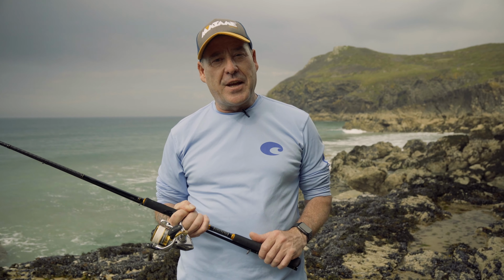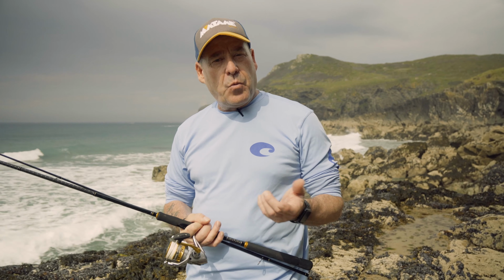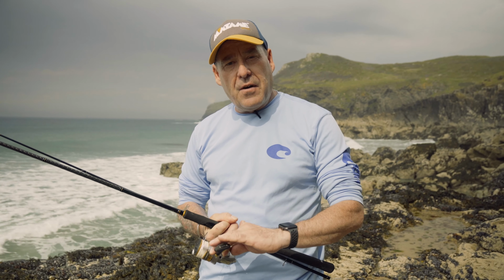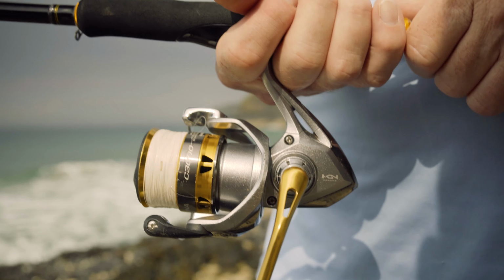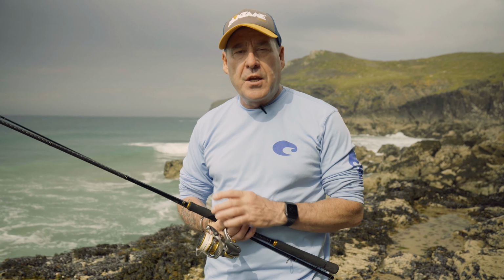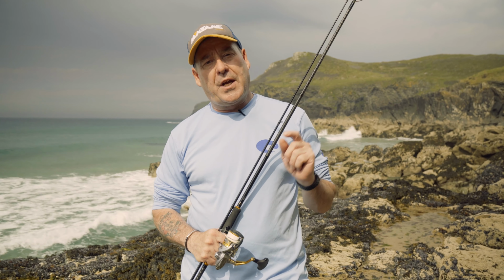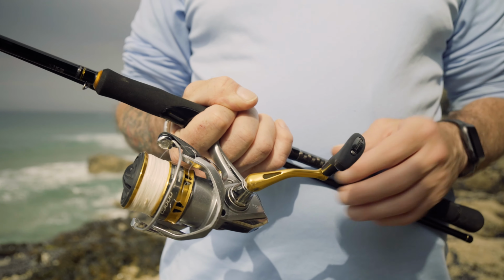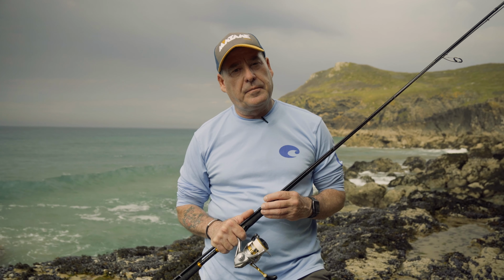Shimano Sedona. Is this still the best mid budget spinning reel in 2022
Review of the Shimano Sedona spinning reel. A mid priced reel that as a professional fishing guide I use on a daily basis, but how good it it really?

Video Content

0:00 - Intro
0:30 -Tech spec
1:30 - putting it through its paces
5:15  - summary